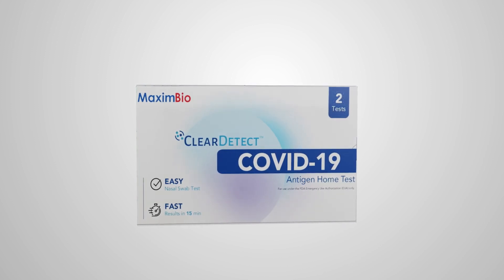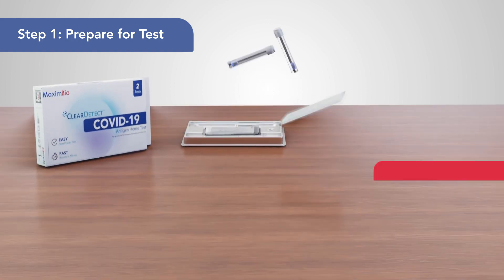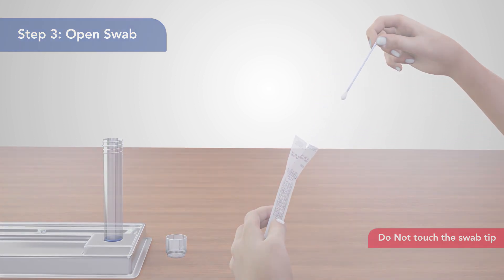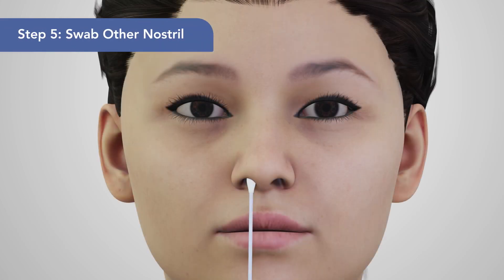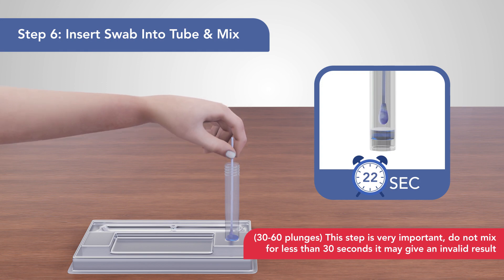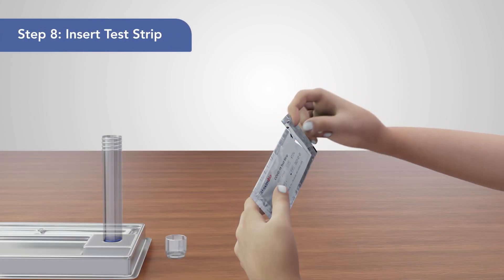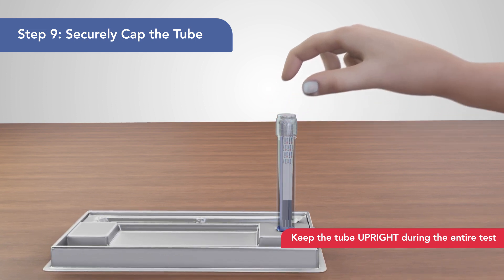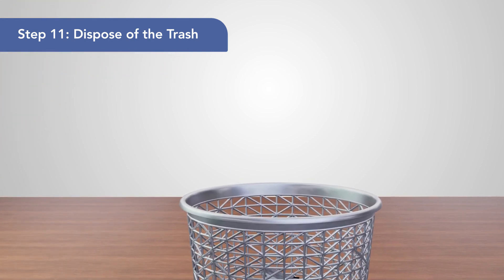How to use the ClearDetect COVID-19 Antigen Home Test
Test yourself at home and get results in 15 minutes.

MaximBio ClearDetect COVID-19 Antigen Home Test is authorized by FDA under an Emergency Use Authorization (EUA) for OTC without a prescription.

This test is suitable for adults and children over 2 years, with or without symptoms. The self-administered test is recommended for individuals aged 14 years and older. Adult collection is required for testing children under 14 years old.